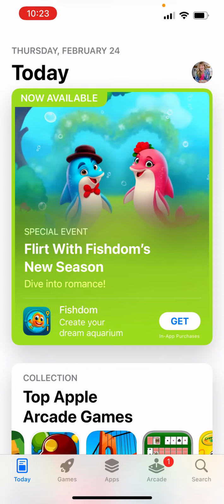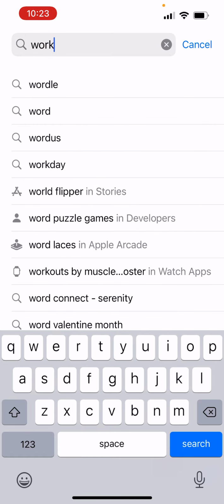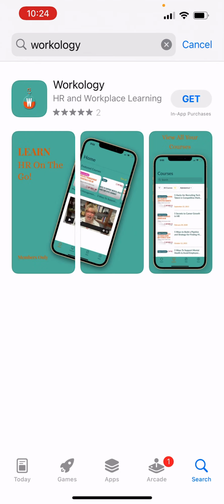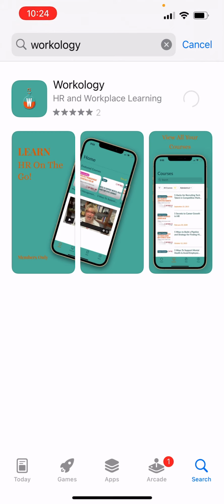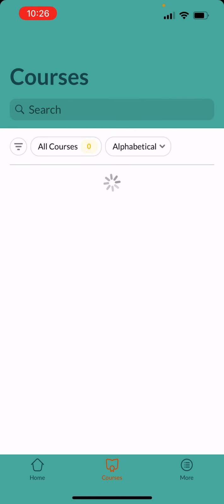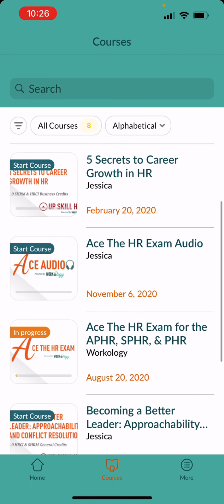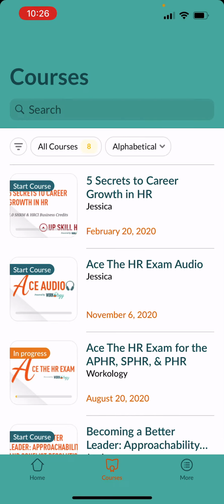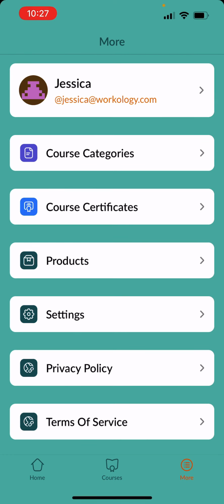How to use and download the Workology App for Android or IOS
I'm so excited to share that Workology now has our courses available on a mobile app. All paid courses and memberships have their courses and resources available in our app in the Google Play or App Store. Use the same login and password to access the app after you download just like you do inside of our Workology LEARN platform. If you are interested in learning more for HRCI and SHRM certification prep or online learning for HR and human resources leaders,